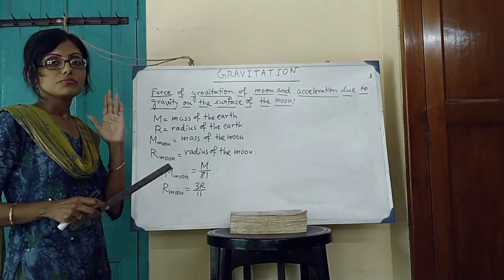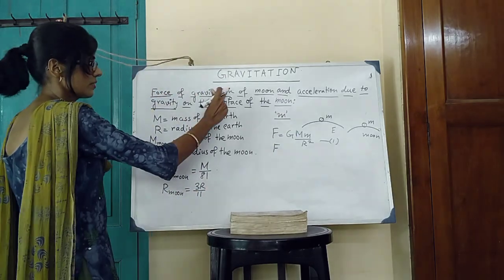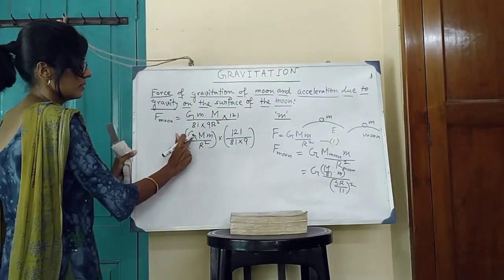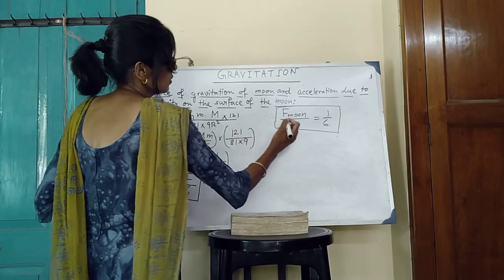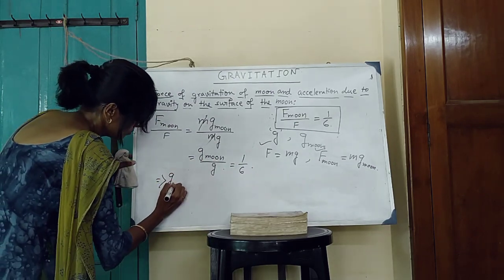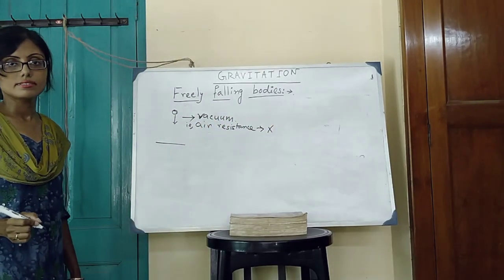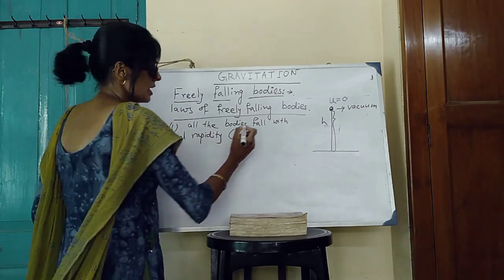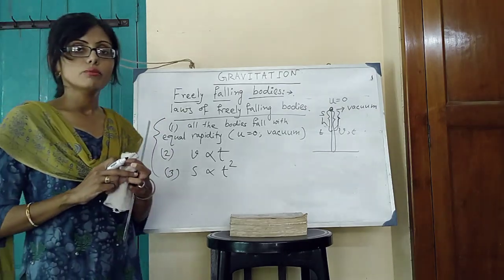Gravitation for 8th standard (part : II)